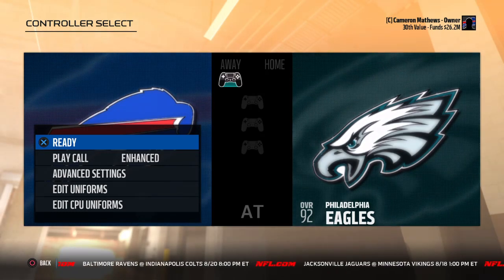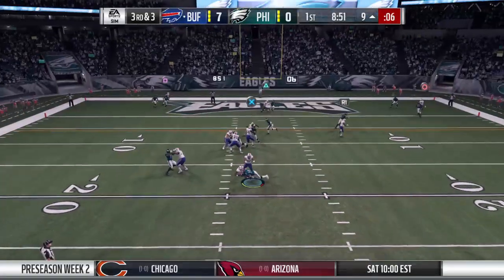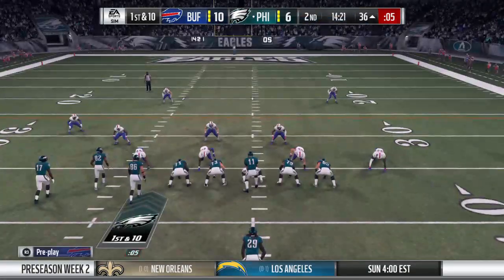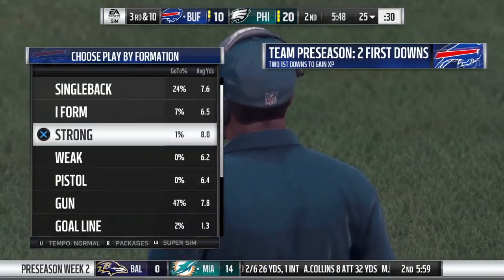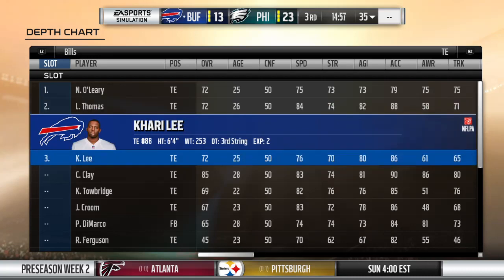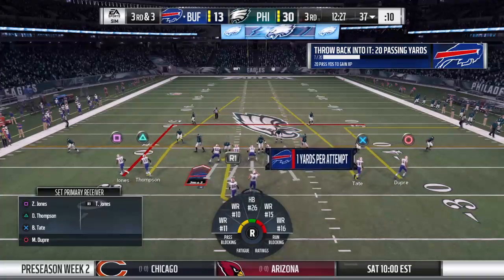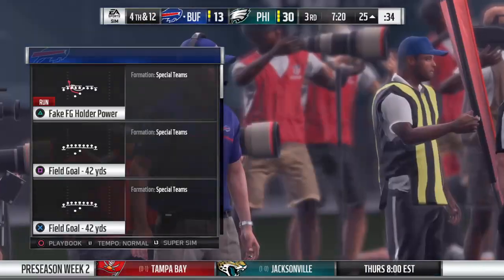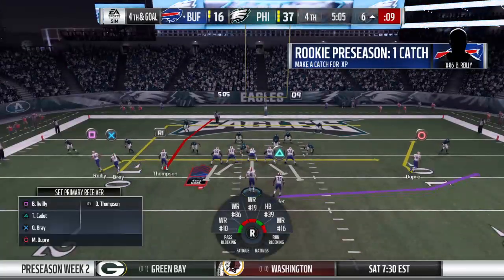Buffalo Bills Franchise: Pre-Season Week 2 vs Eagles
First thing is first: GOD gets ALL the glory!!

With that being said: This Channel will consist of Video Gaming and other various topics. Stay a while!